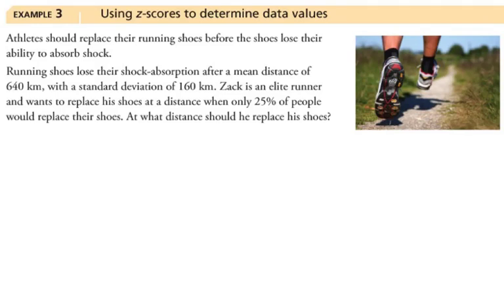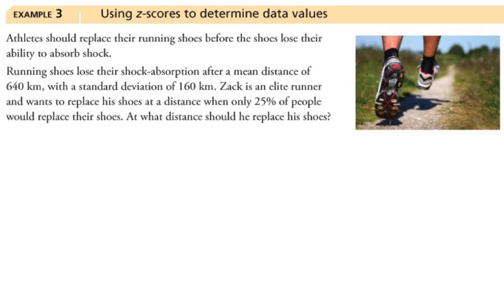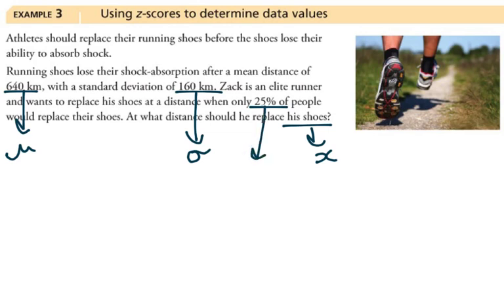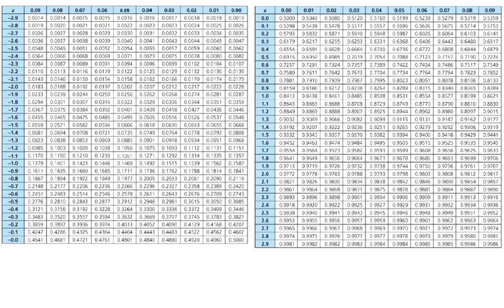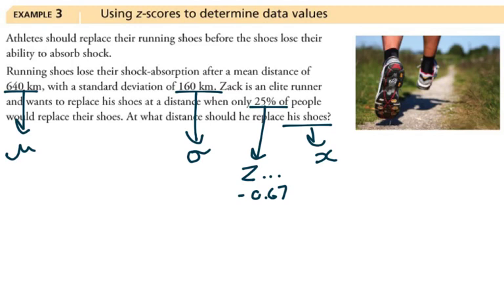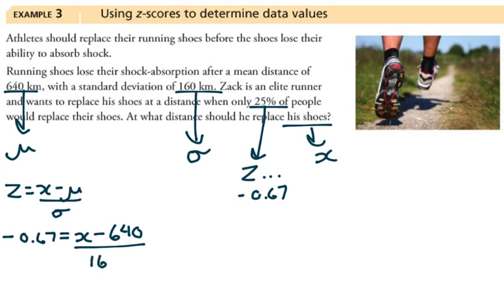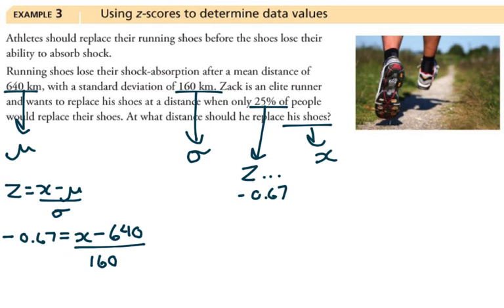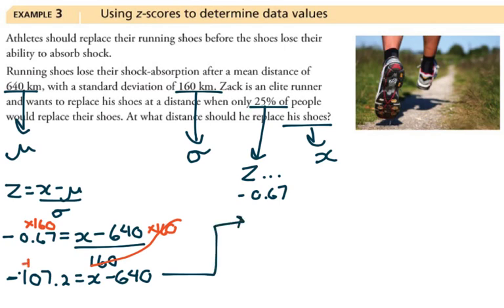FM20 5 5 5